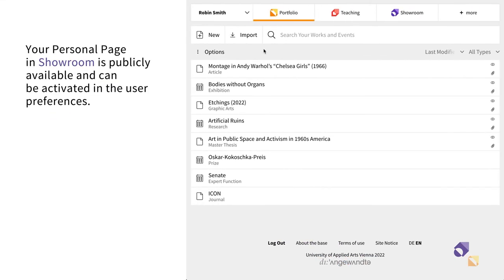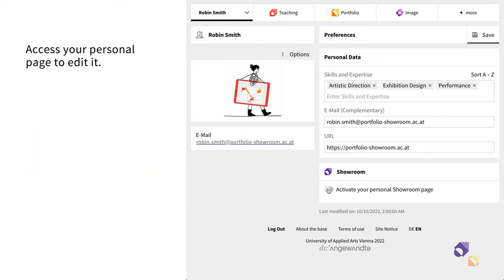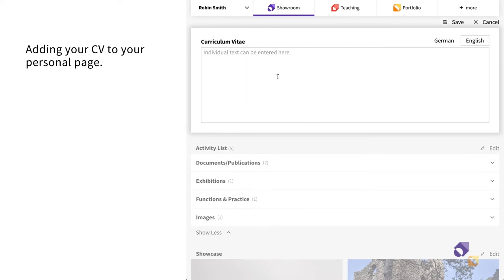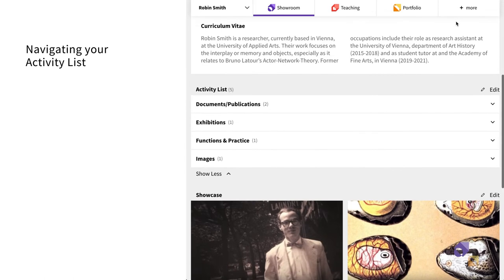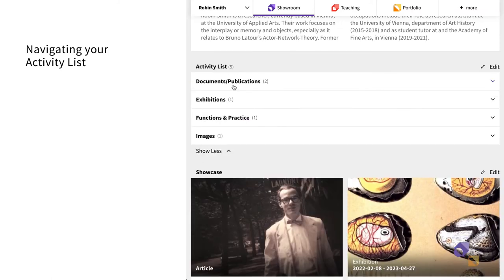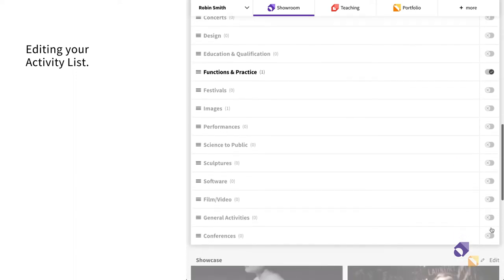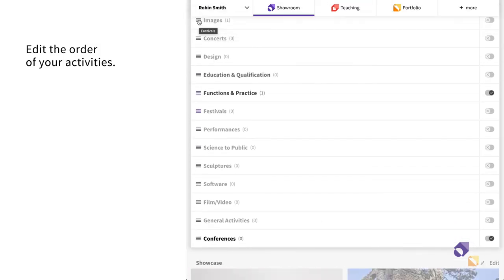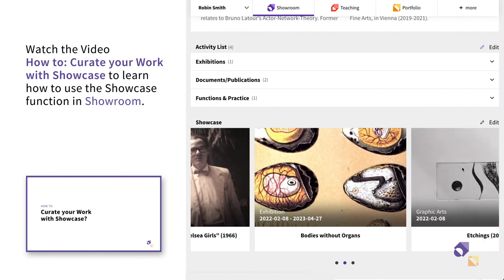How to: Edit your Personal Page in Showroom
In this video you will learn how to edit your Personal Page in Showroom. Your Personal Page in Showroom is accessible to all other Showroom users. If you want to activate it, you can do so in your User Preferences.

Portfolio & Showroom—The open source current research information system (CRIS) to organise and exhibit your work and research.

Graphics and Editing: Martin Klaffensteiner
Voice-over: Veronika Kocher
Script: Fedra Benoli